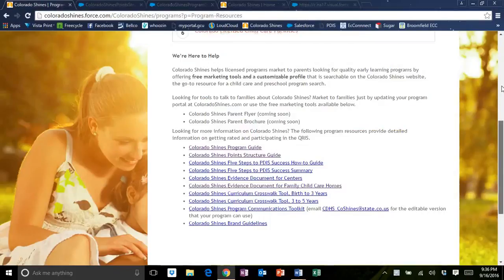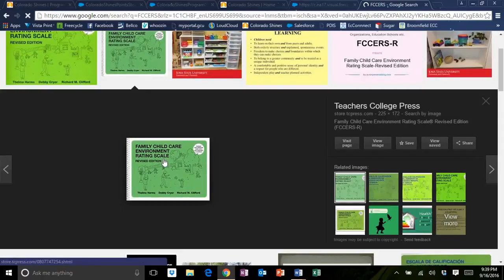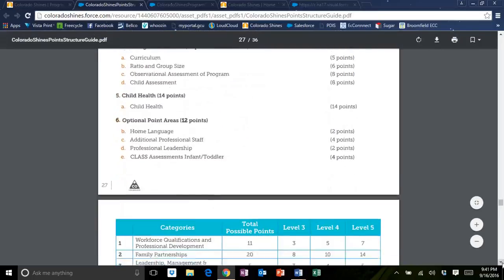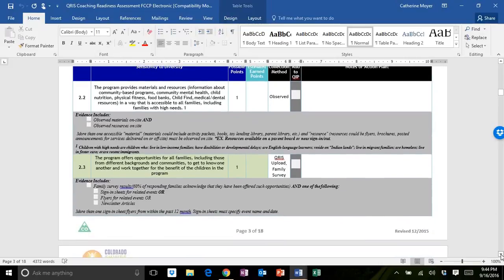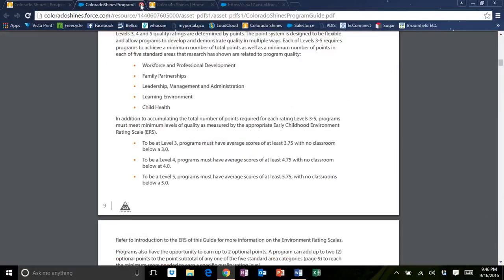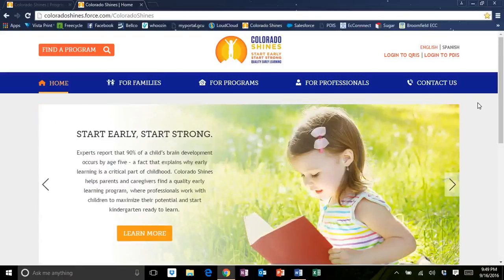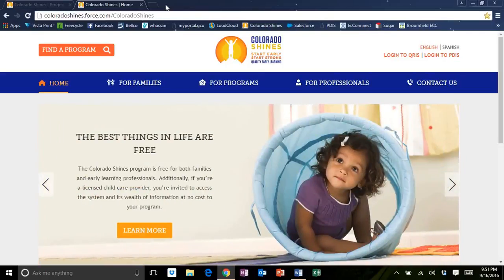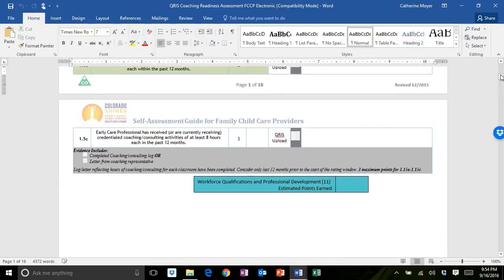Colorado Shines Level 3 5 for Home Providers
This provides an overview of the Level 3-5 process in Colorado Shines as it relates to family child care providers.